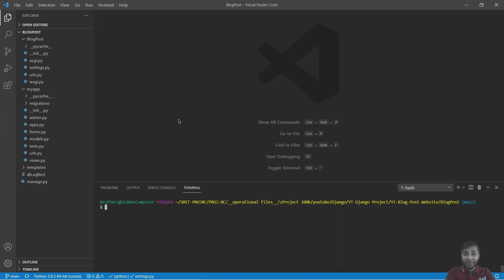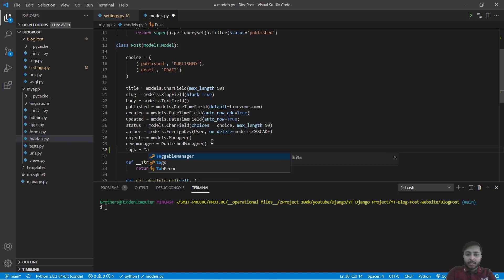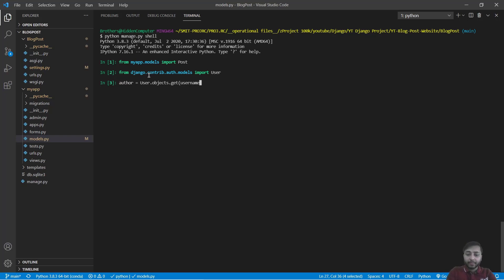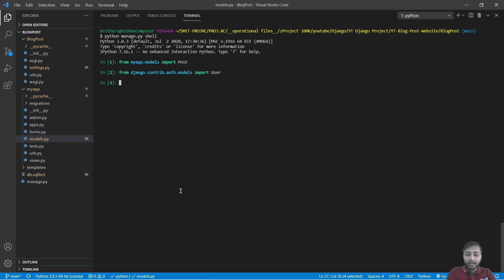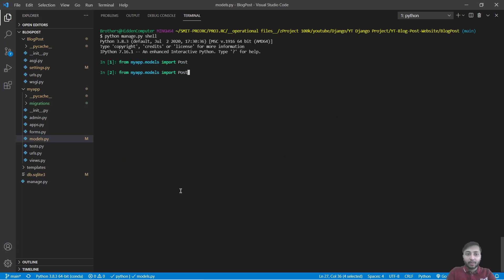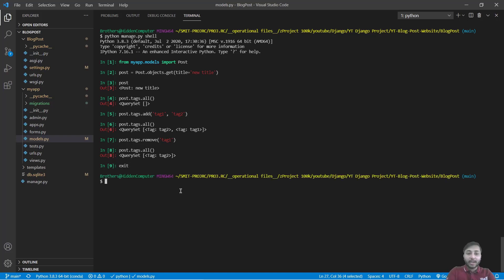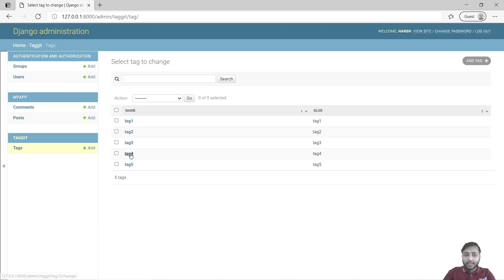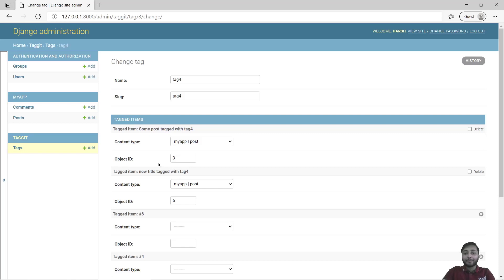How to Tag a Django blogpost with Taggit | Add tags to Django blogpost | Blog Post Website - 16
If you have any doubts related to python or Django, you can ask
In this video, we will learn to use Taggit library to add tag functionality to the Django blog post website.

If you are starting out with Python. Here is our Python tutorial series for absolute beginners.